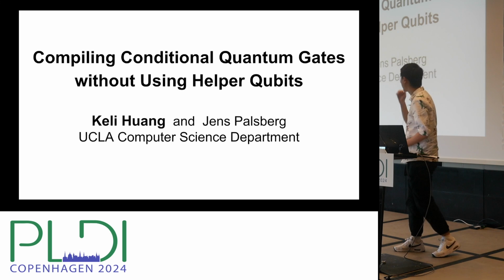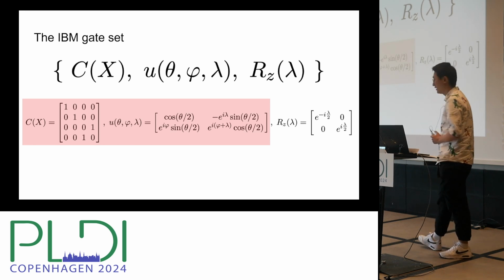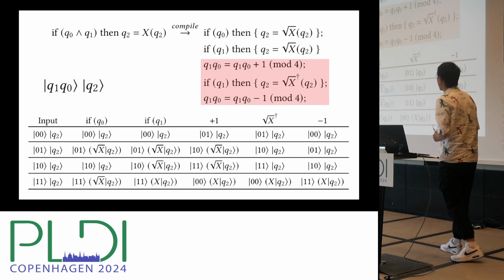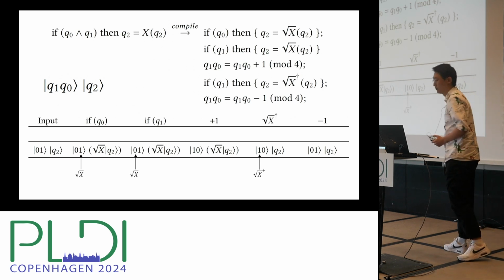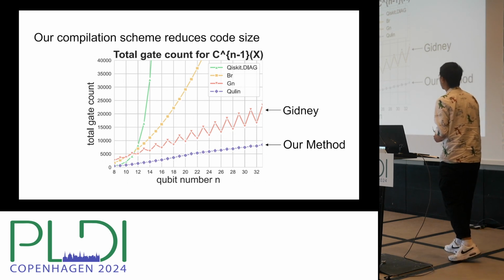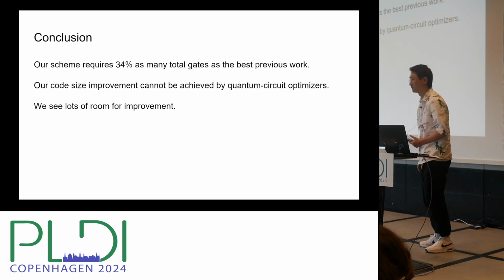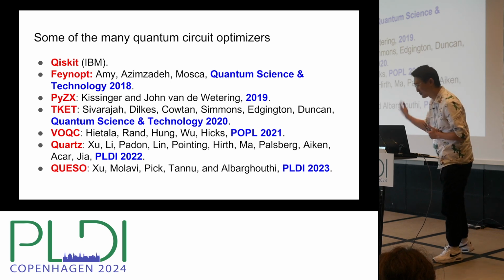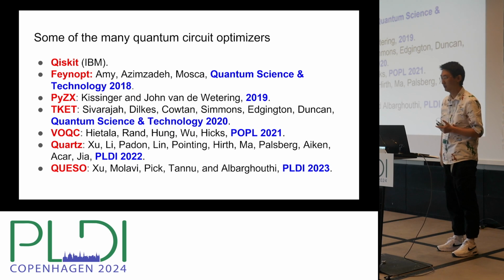[PLDI24] Compiling Conditional Quantum Gates without Using Helper Qubits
Compiling Conditional Quantum Gates without Using Helper Qubits (Video, PLDI 2024)
Keli Huang and Jens Palsberg
(University of California at Los Angeles, Los Angeles, USA; University of California at Los Angeles, Los Angeles, USA)

Abstract: We present a compilation scheme for conditional quantum gates. Our scheme compiles a multi-qubit conditional to a linear number of two-qubit conditionals. This can be done straightforwardly with helper qubits, but we show how to do it without using helper qubits and with much fewer gates than in previous work. Specifically, our scheme requires 1/3 as many gates as the previous best scheme without using helper qubits, which is essential for practical use. Our experiments show that several quantum-circuit optimizers have little impact on the compiled code from the previous best scheme, confirming the need for our new scheme. Our experiments with Grover's algorithm and quantum walk also show that our scheme has a major impact on the reliability of the compiled code.